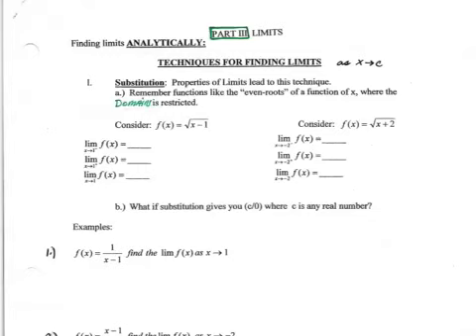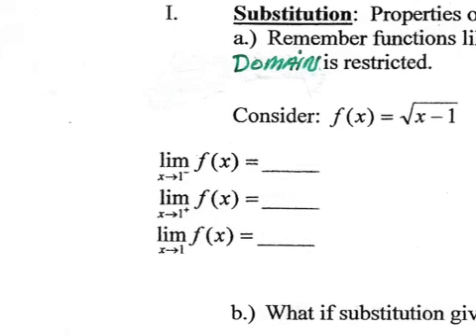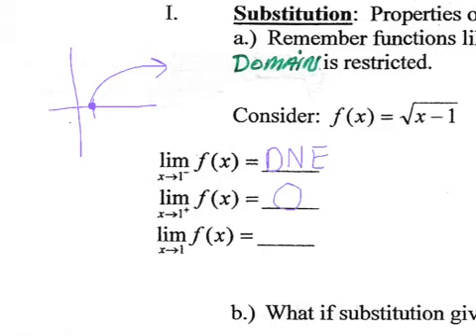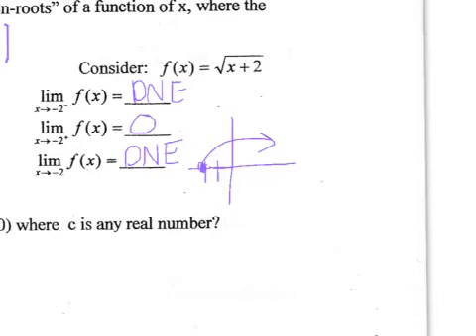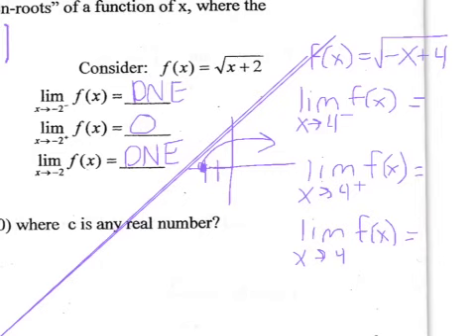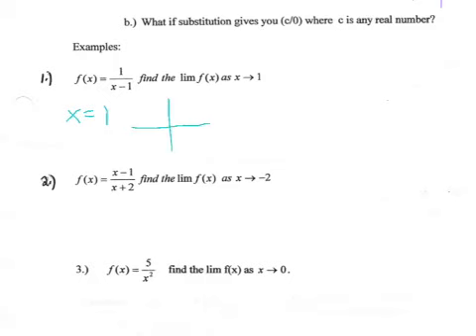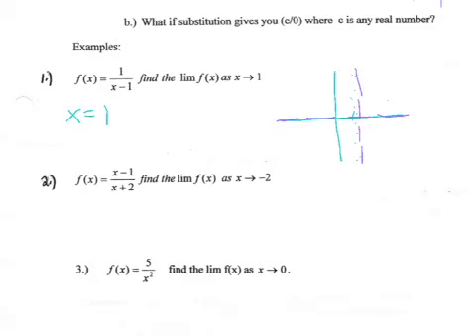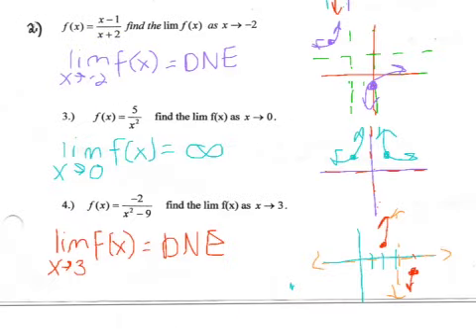Limit Lesson Packet 3 Part 1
1st page